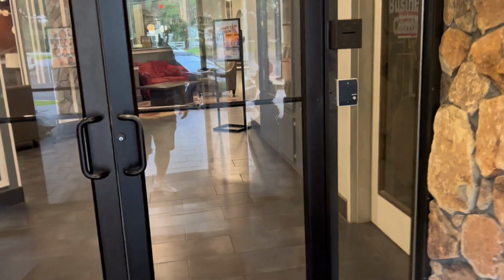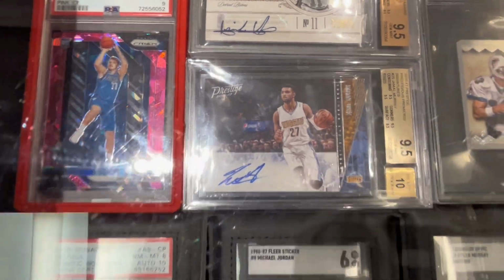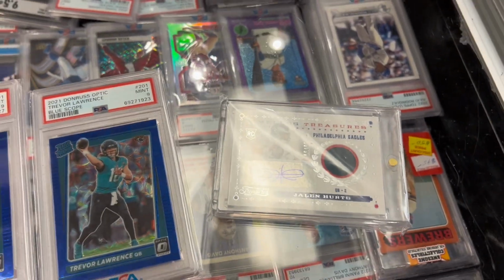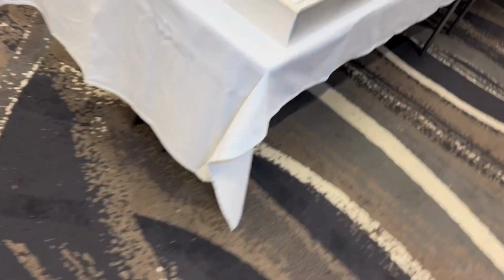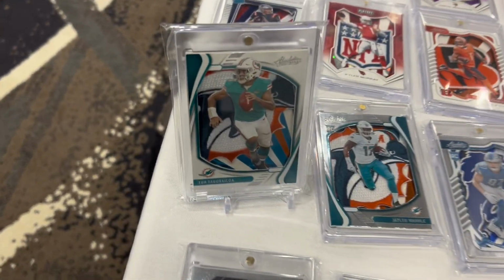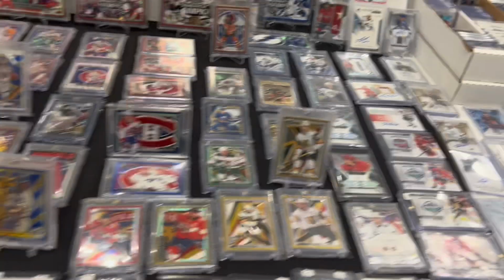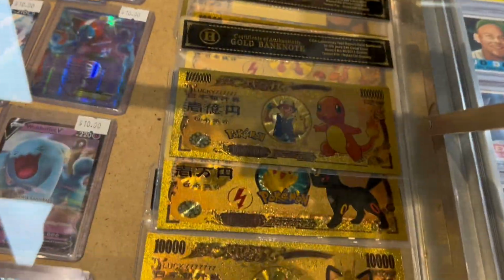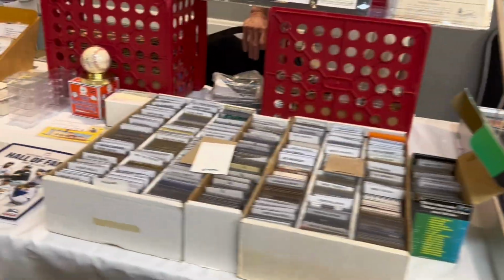Sports Cards Show at Jacksonville Fl! AmFirst show as a dealer! Amazing show!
Sports Collectables:  Get up to $30 off* when you use my code NPFKSZ to sign up for Mercari. *Terms apply